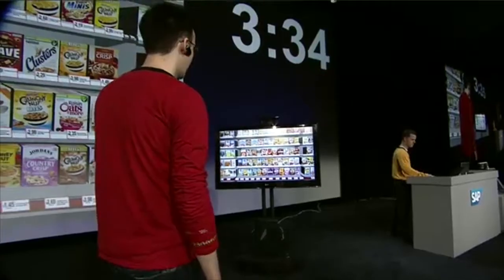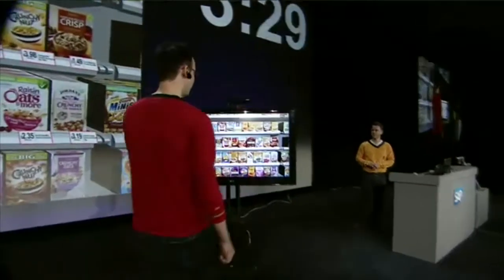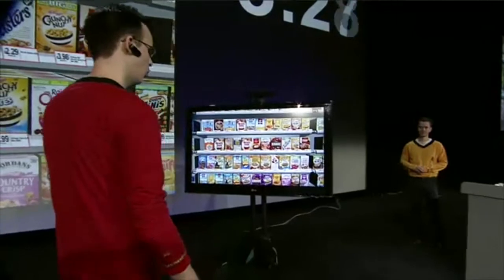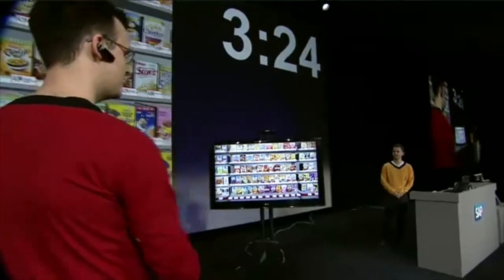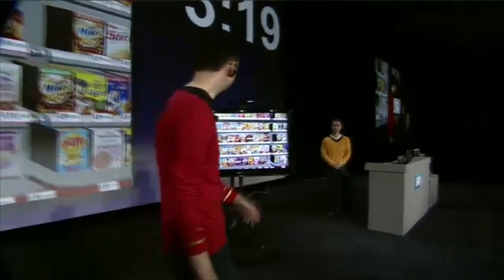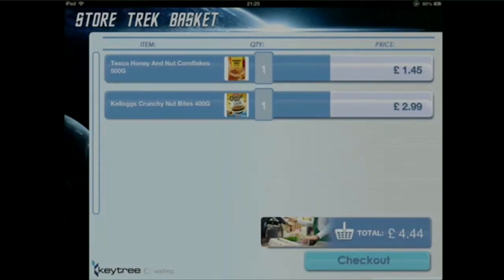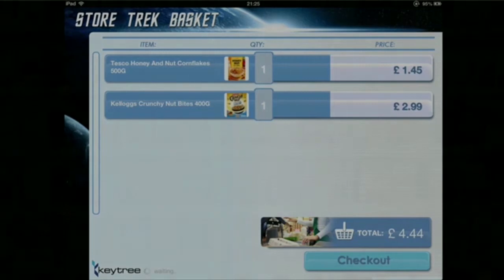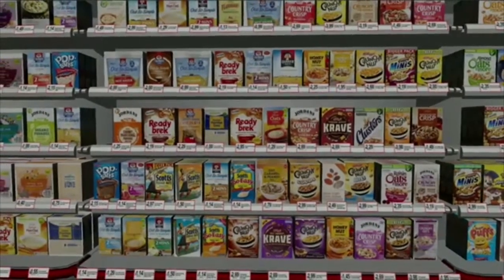Keytree Re-imagines Shopping with HANA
Keytree have created technology that rethinks the shopping experience sing a combination of virtual reality and HANA. In this video they discuss what they've done and explain what it is like working with SAP's new technologies